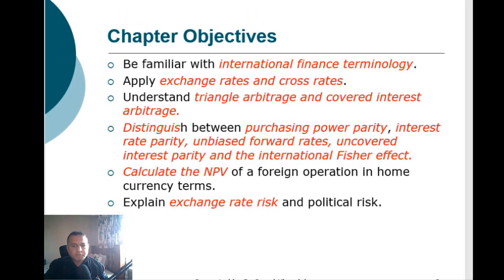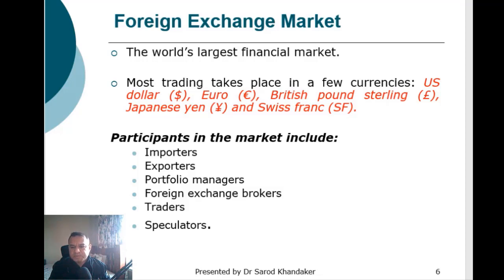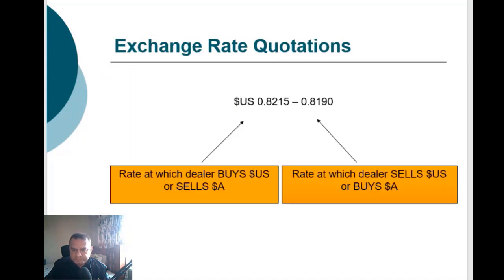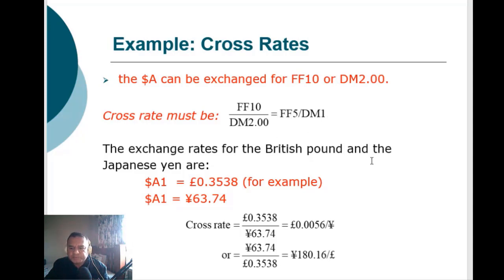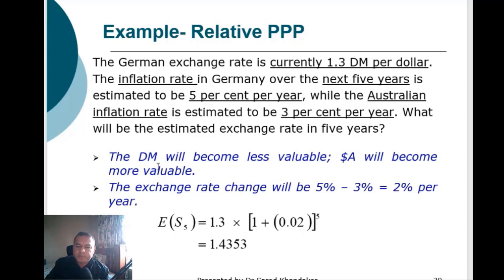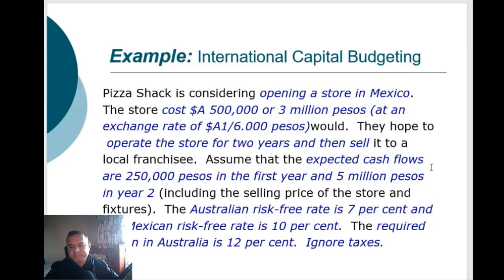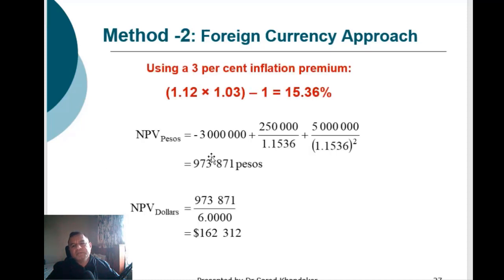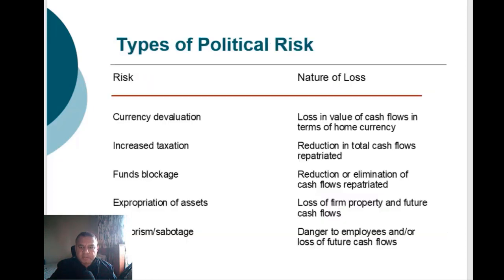International Corporate Finance